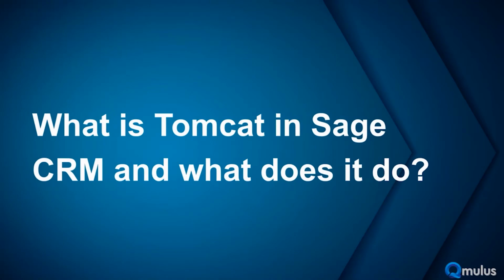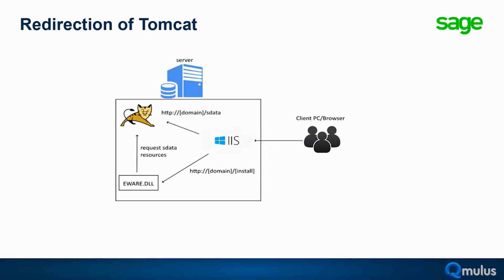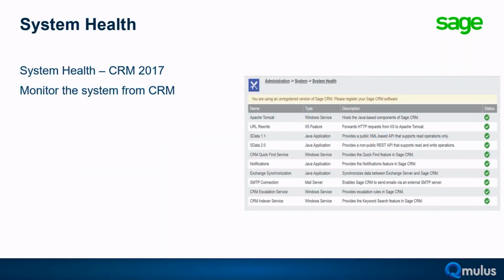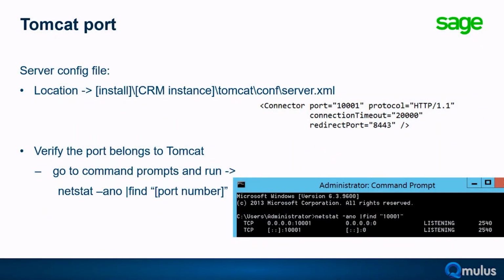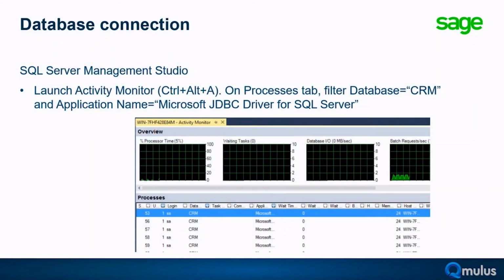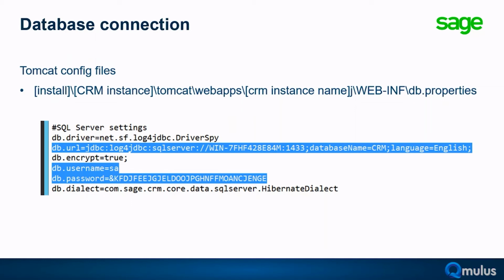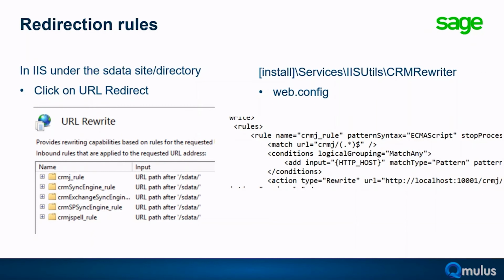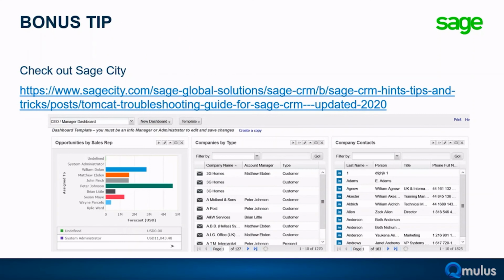Sage CRM Summit 2020 Five essential tips for troubleshooting TomCat